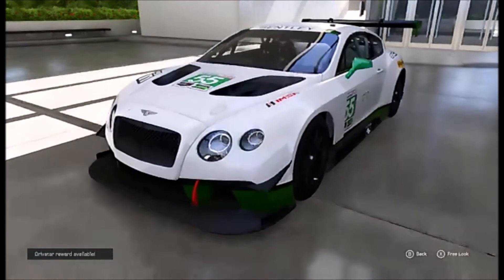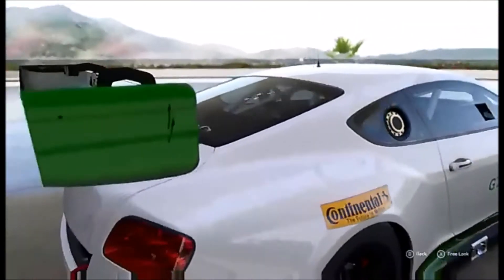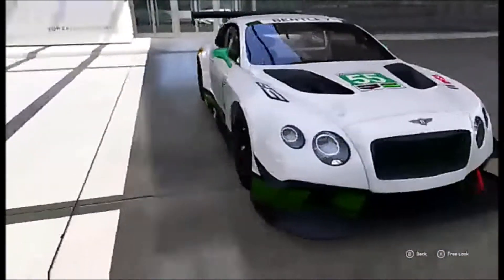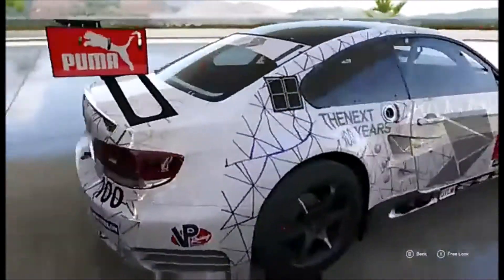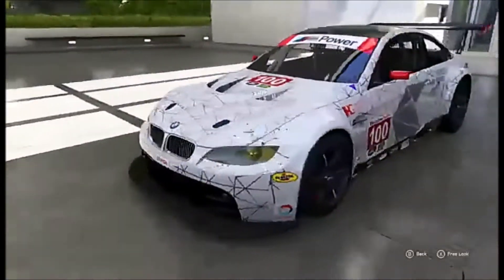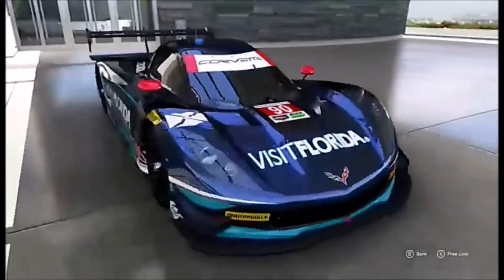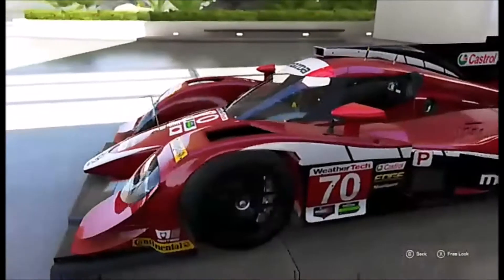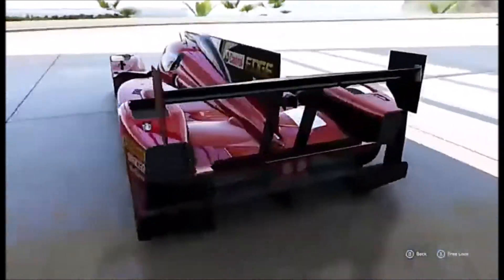FSCS Season 3: Class Breakdown